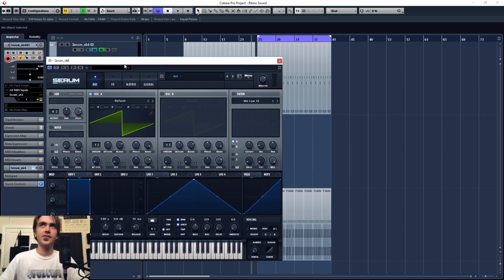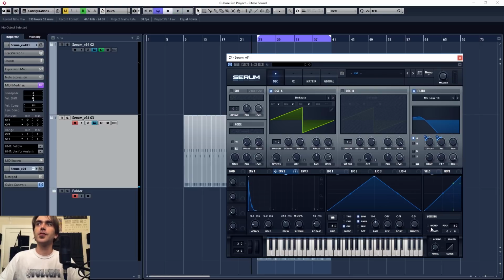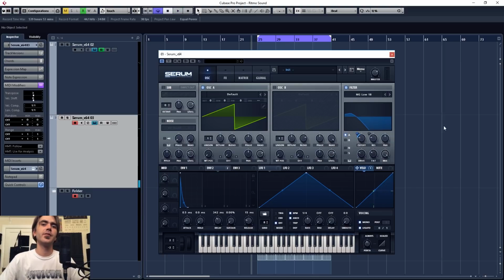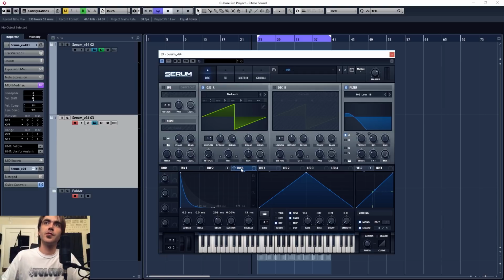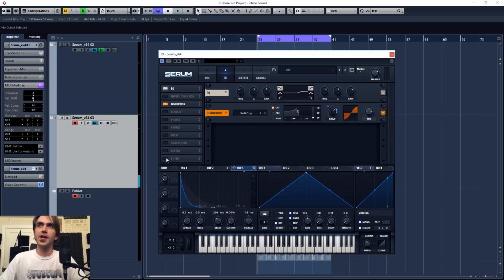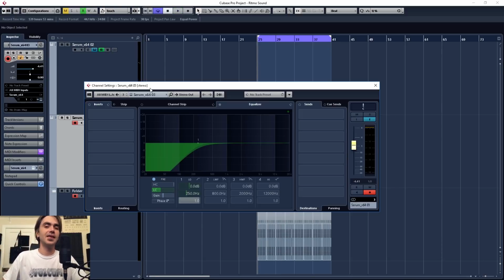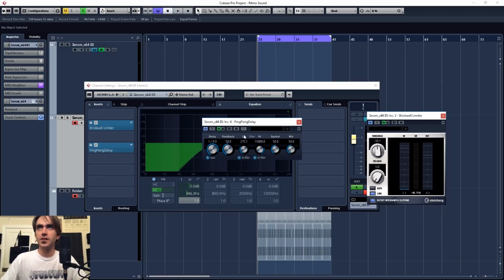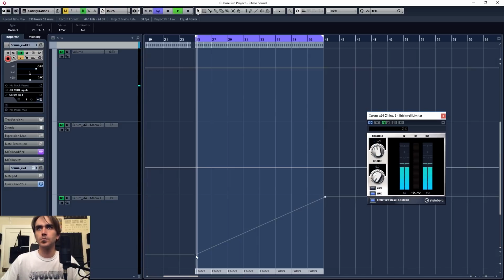Creating Psytrance: How to Make that Ritmo Sound - AKA the TB303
WHAT IS UP!!!

We're creating Psytrance again today - we're tackling another user requested sound! Thanks again for all the comments, if you want to request a sound, rather hit me up on YouTube, in the comments here :)

Today we're looking at a sound from Ritmo!

How to make that Royal Flush sound progressive psytrance 2018

Ritmo Psytrance Music Tutorial